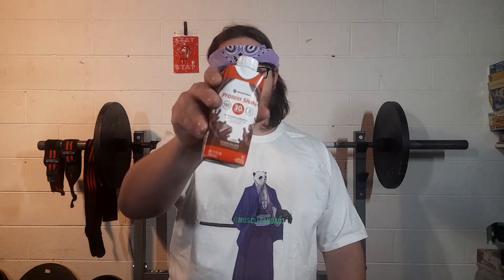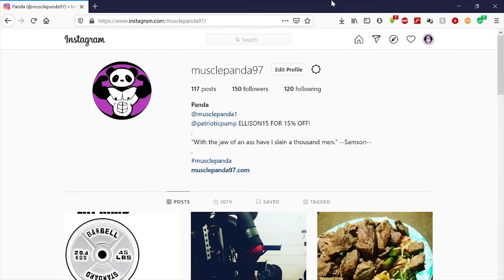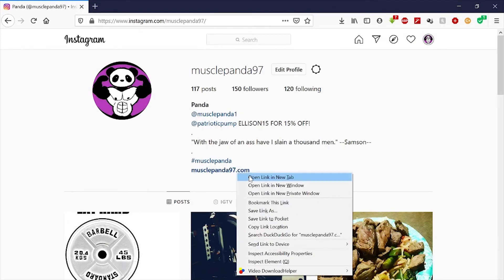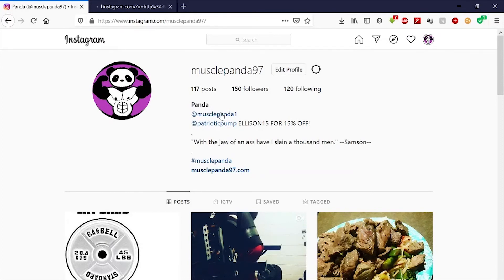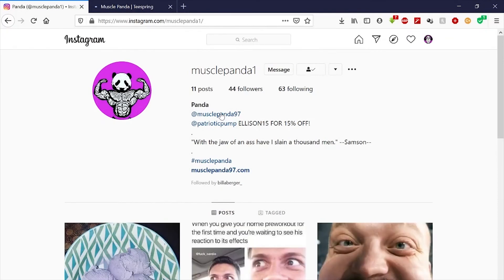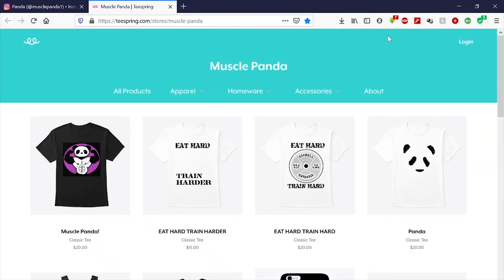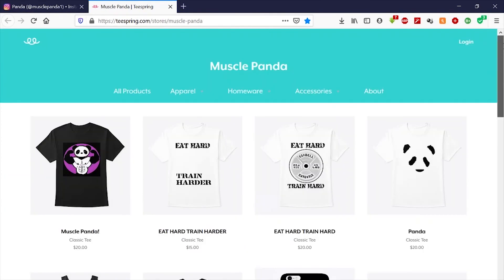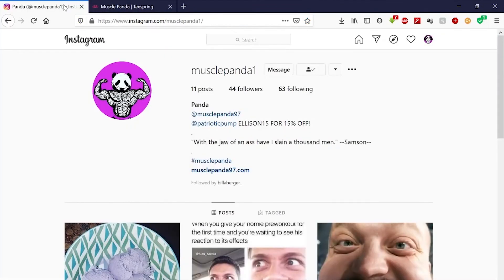Sams Club vs Optimum Nutrition || Protein shake review || Members Mark Protein shake Review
Thanks for checking out my Sams Club vs Optimum Nutrition || Protein shake review || Members Mark Protein shake Review || Video!

Hi this Is Muscle Panda!
This is a protein review on the Members mark/ Sams Club protein shake.
This is currently my favorite protein shake!! It tastes decent and it's super convenient!!!